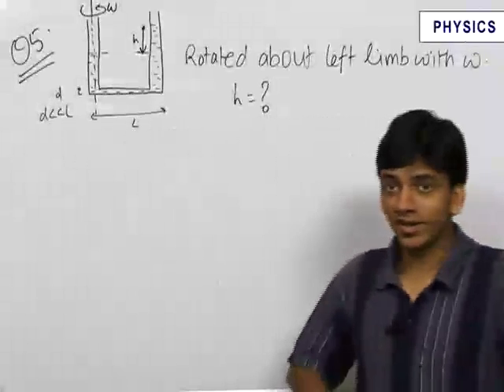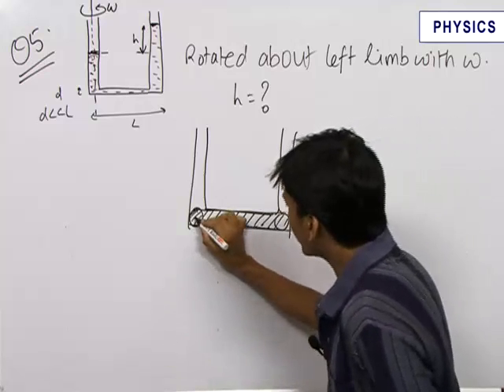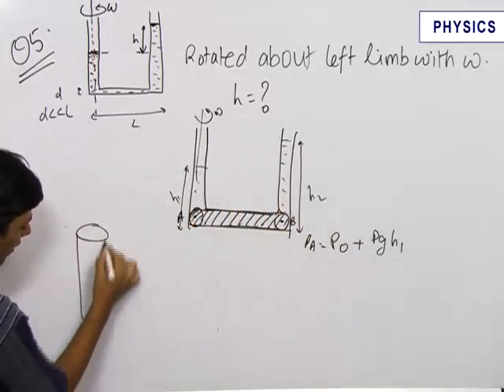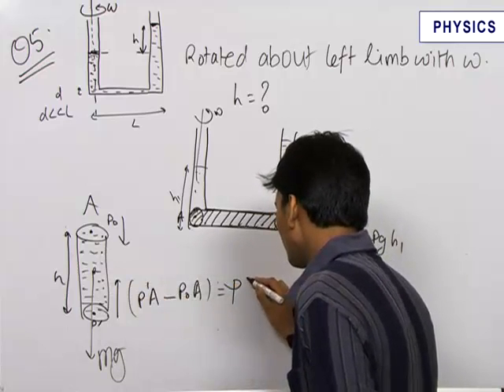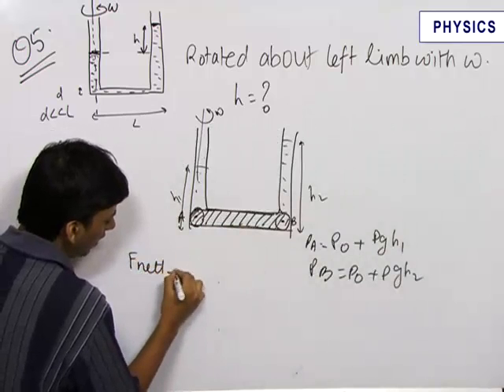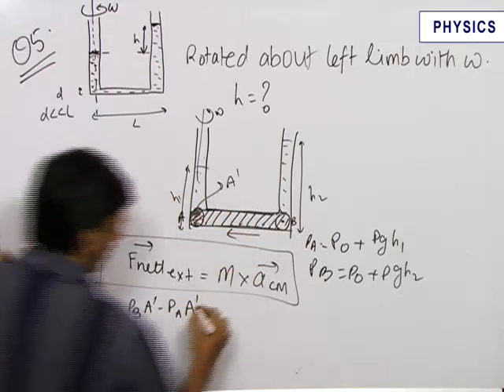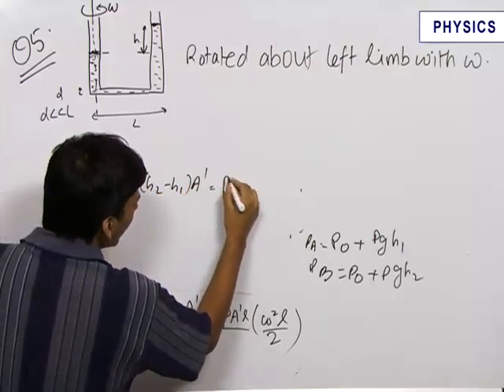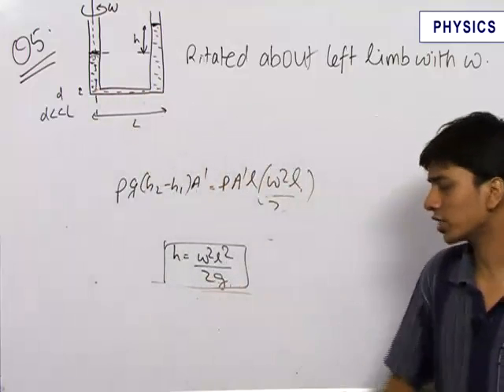Solved problem of Properties of Fluids